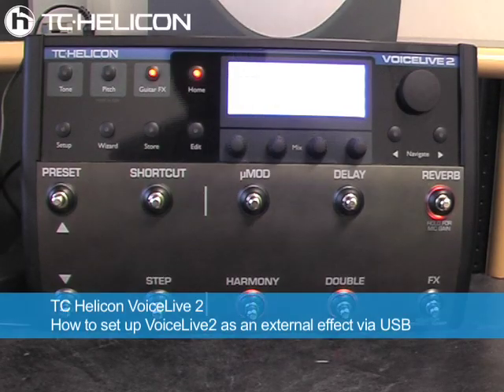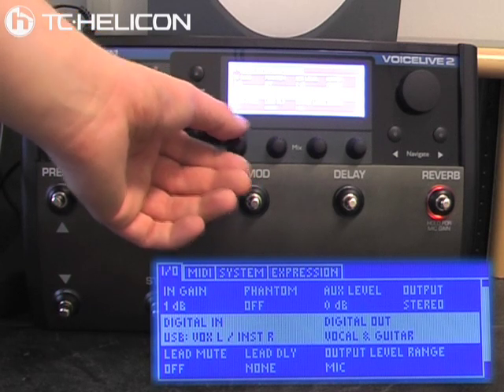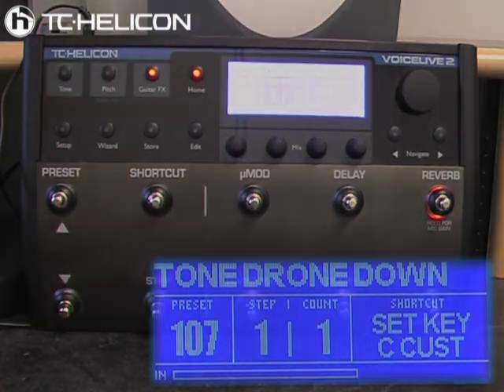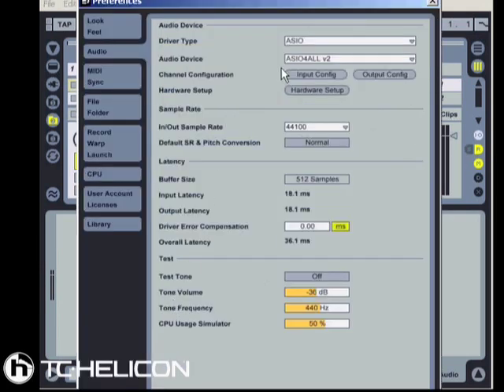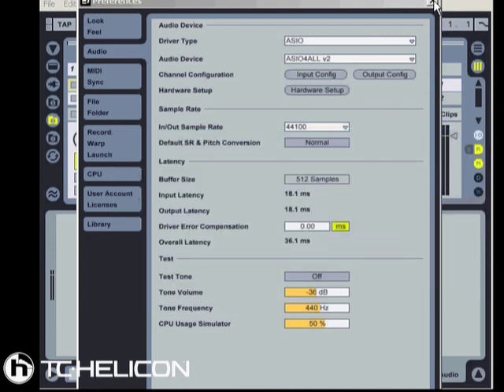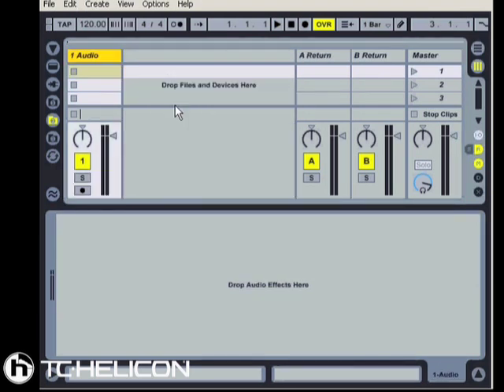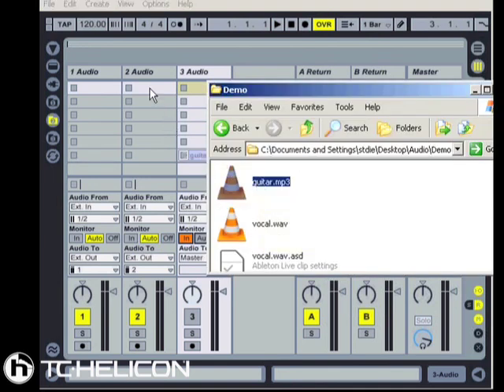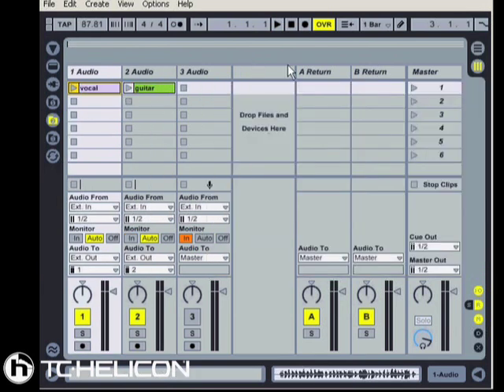VoiceLive 2 | How to integrate your DAW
How to integrate VoiceLive 2 in your DAW